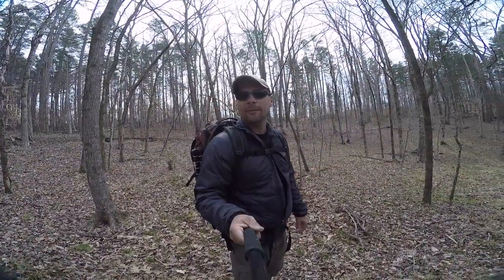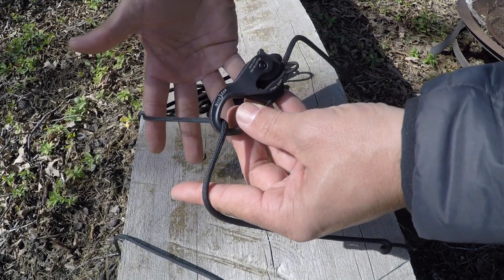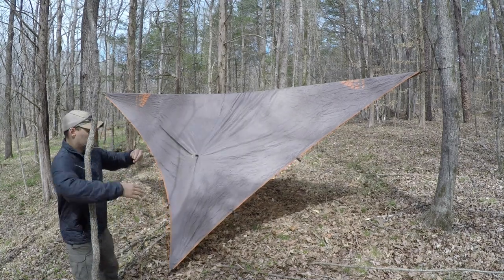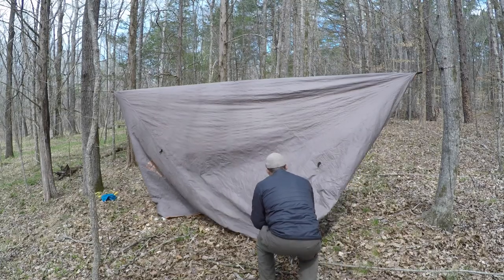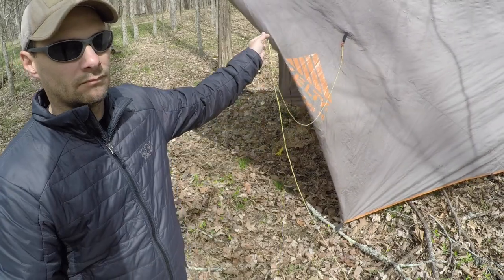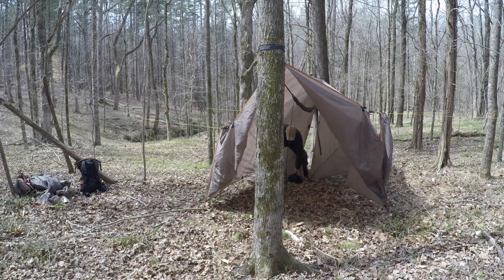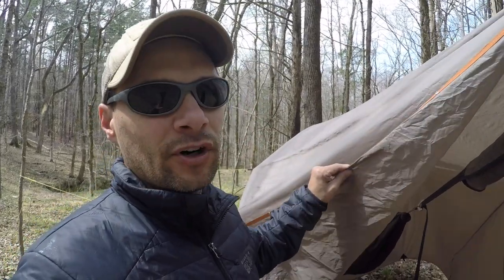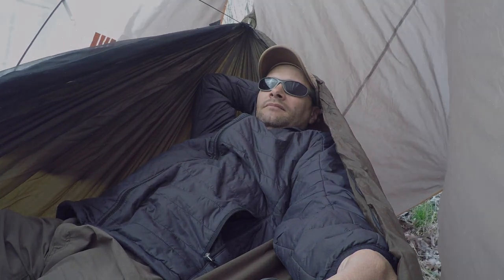Best Hammock Camping Tarp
This video showcases my favorite winter camping and extreme weather tarp configuration for Hammock camping shelter.
Kelty Noah's Tarp 16
Nite Ize CamJam XT
550 Paracord